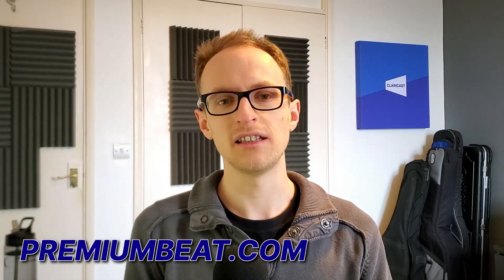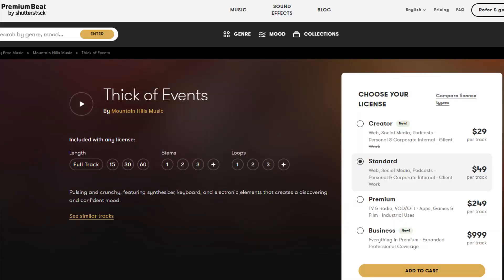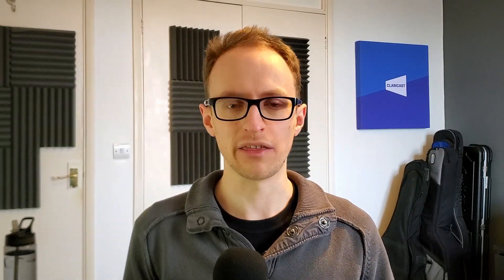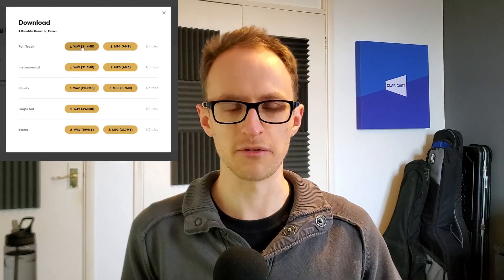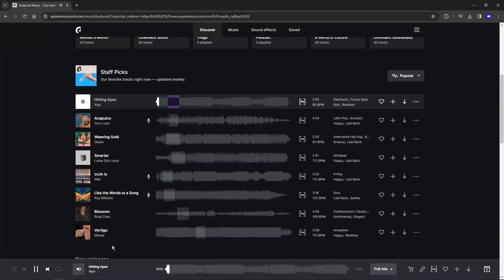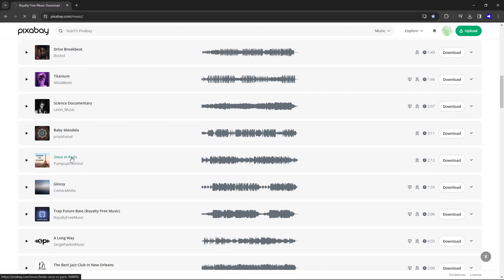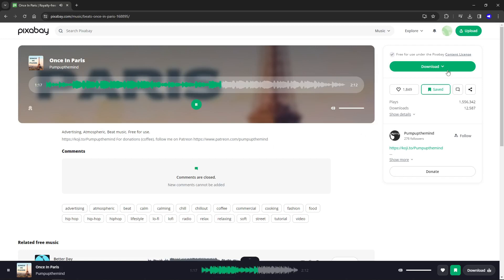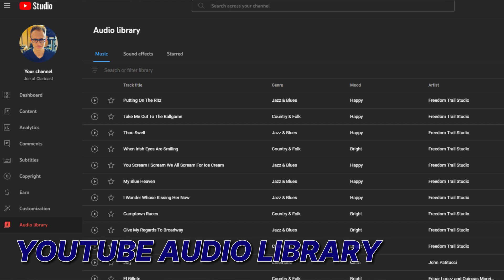Best Royalty Free Music for Podcasts (Best Websites)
The music you choose for your podcast is an essential part of ensuring it stands out. In this video, we’ll explore the websites with the best royalty-free music for podcasts that will enhance your podcast without breaking the bank.

Using copyrighted music without permission can land you in hot water. You could end up having your podcast removed from the platforms your episodes are on. In addition, YouTube episodes could be demonetised. It’s just not worth the risk.

There are dozens of options out there, but we’ve narrowed it down to find the best free and paid option that strikes the balance of ease of use, quality of music, and value.

Intro - 0:00
Best Site (Paid) - 1:08
Single Price vs. Subscription - 3:25
Best Site (Free) - 4:20
Using Music on YouTube - 5:18
Final Thoughts - 6:06